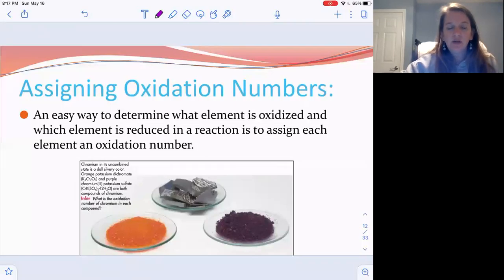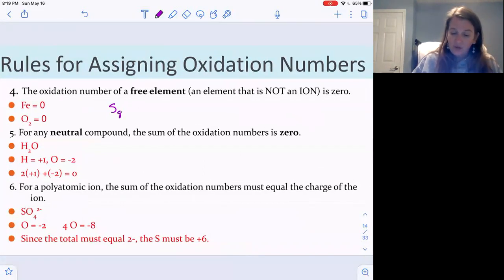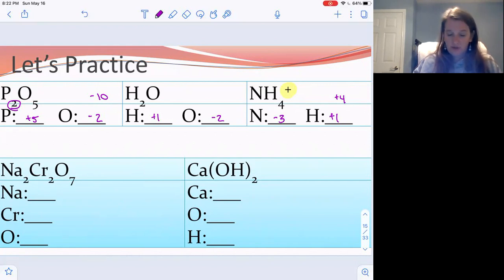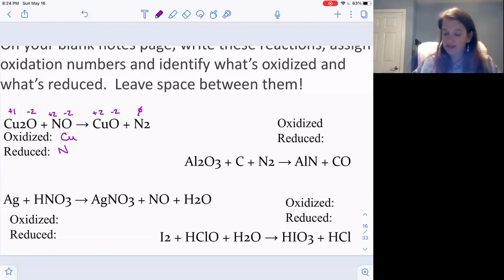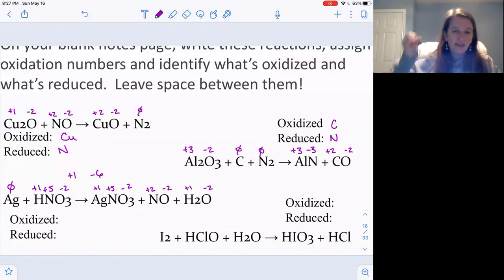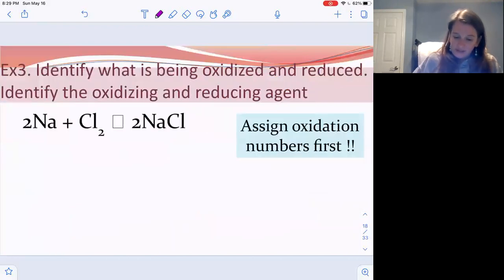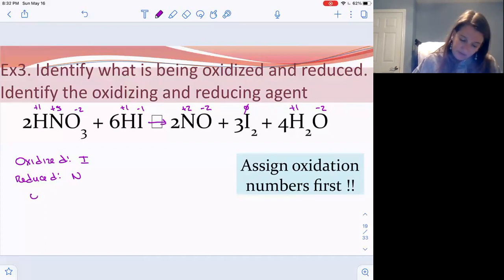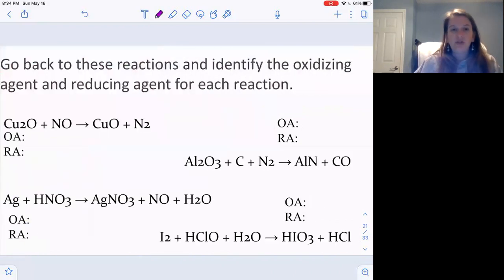Oxidation Numbers and Identification in REDOX Reactions